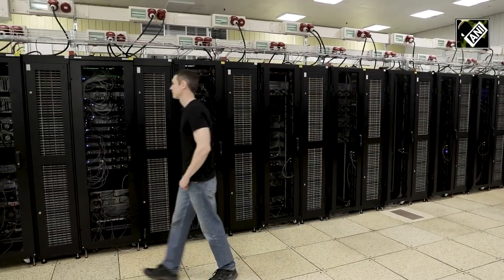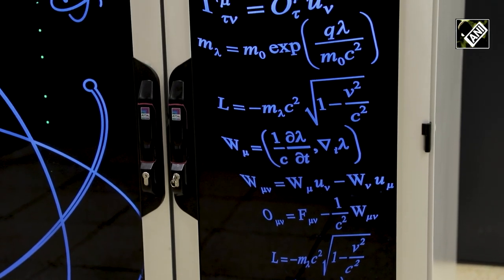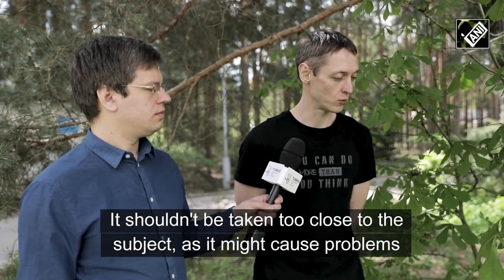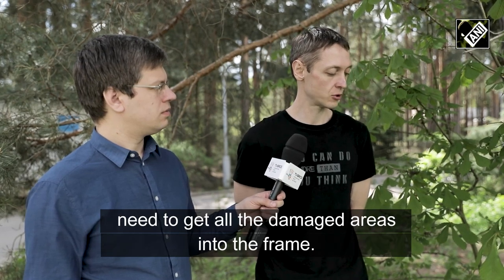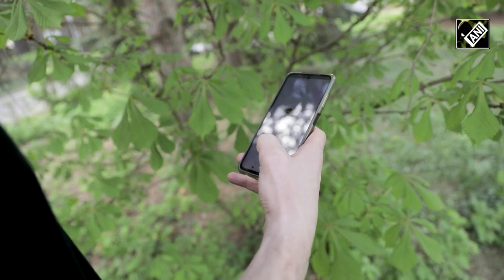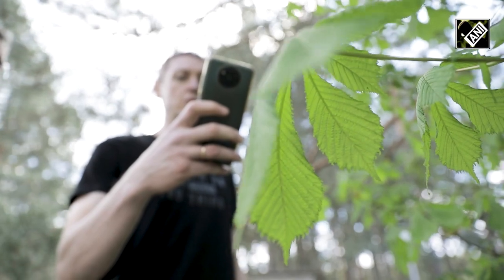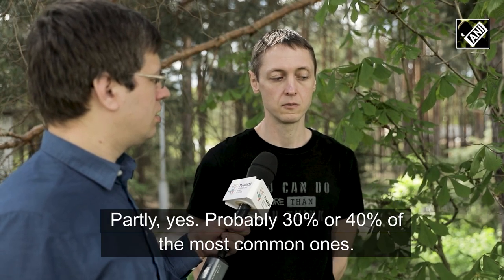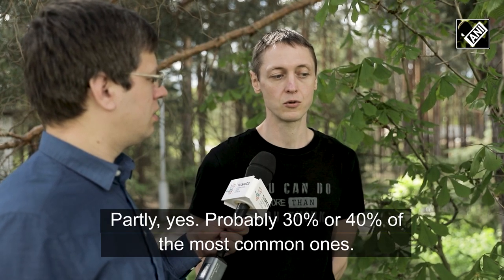Russians use Artificial Intelligence in Agriculture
Specialists from the Russian Joint Institute for Nuclear Research have developed a mobile app to detect plant diseases. The photos are processed by computer neural networks. They can literally see pathologies in the images, all thanks to machine learning. The developers used a super computer at the nuclear research institute. The algorithms are more than 90% accurate. The key to the success of the app is a high-quality photo. It's not just the house plants that are familiar to everyone on the database. The list of pathologies -it's about 100 items -is also shaped to a large extent by users. The developers are guided by the most popular requests. The recommendations are the fruit of cooperation with professional agronomists. The app is constantly being updated, with one of the latest innovations: advice for the care of seedlings. The creators of the app plan to add tips on growing specific crops.